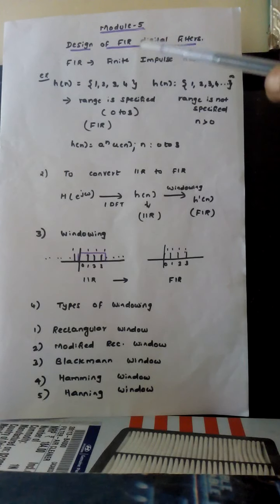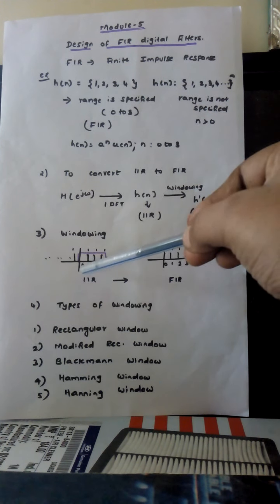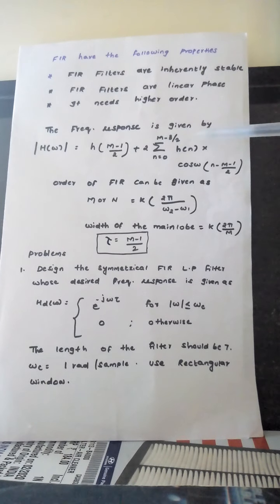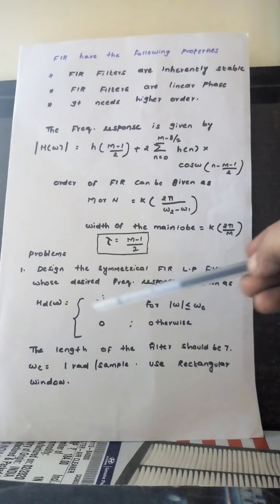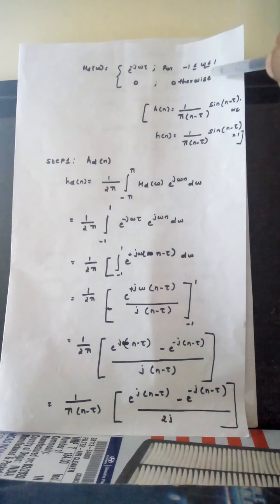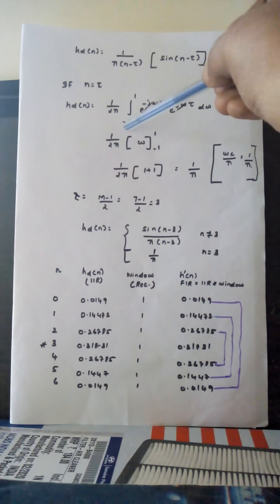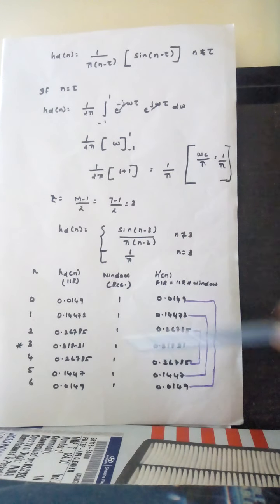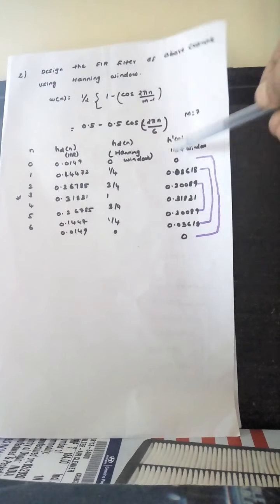Module 5 Design of digital FIR Filters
Introduction and types of windowing